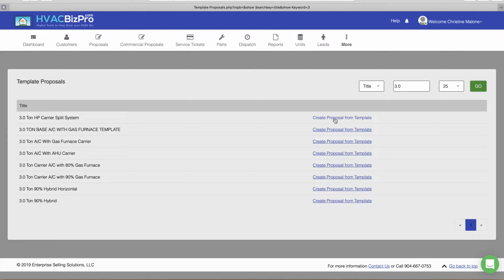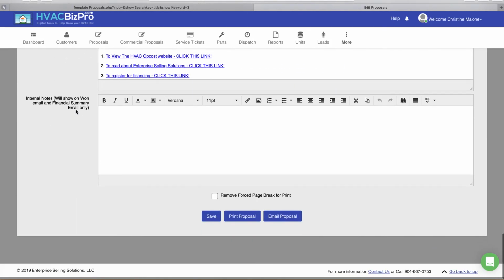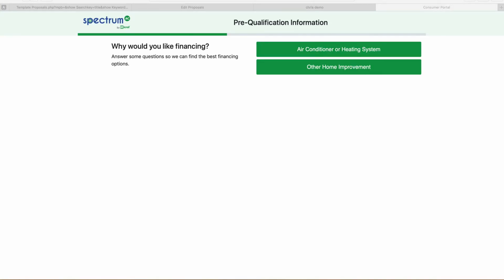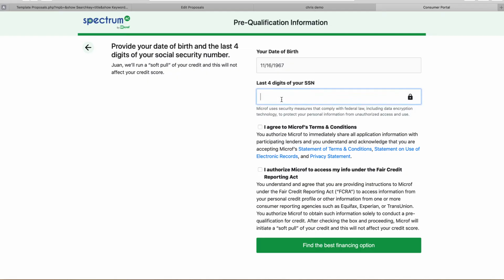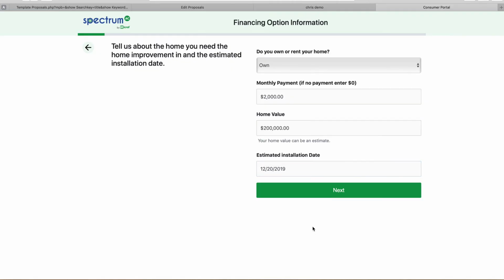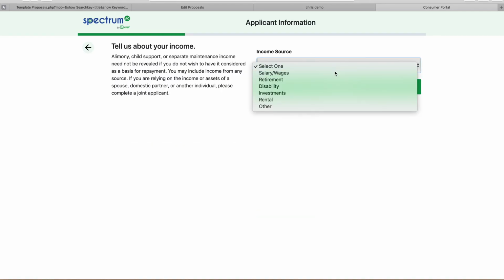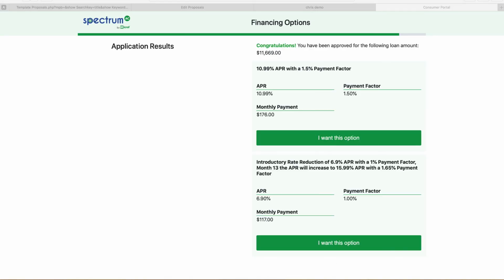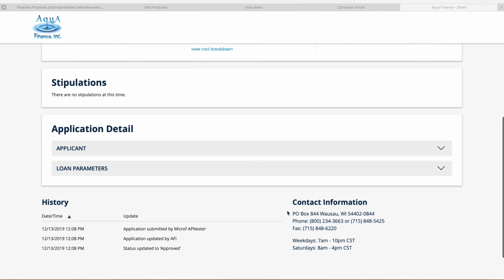SpectrumAC integration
This video shows the integration of Spectrum AC into HVACBizPro.com